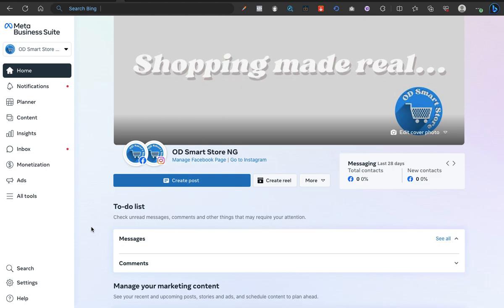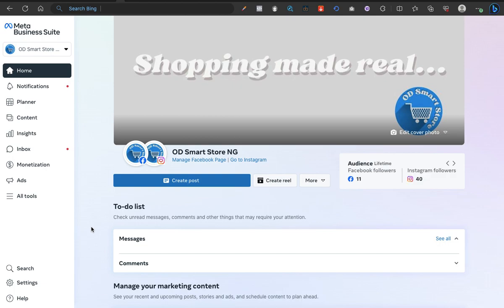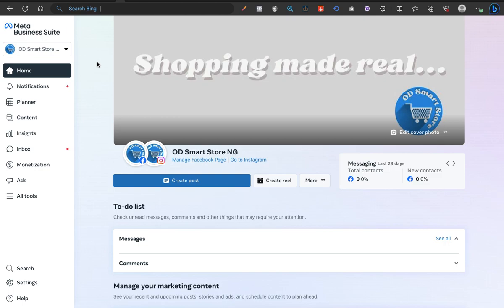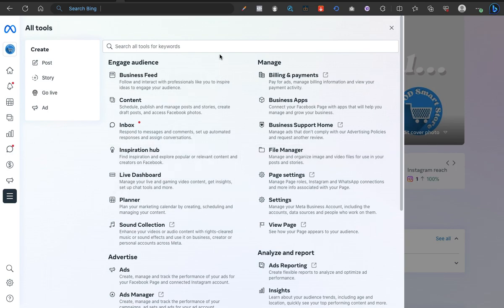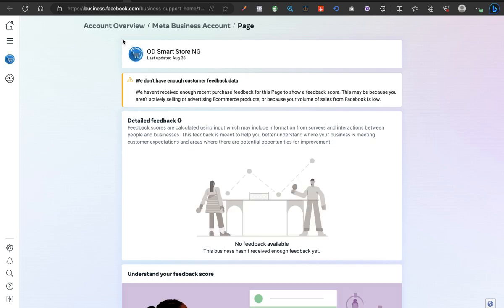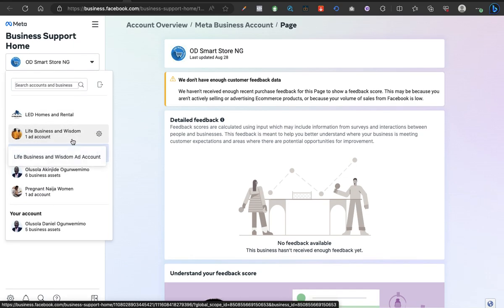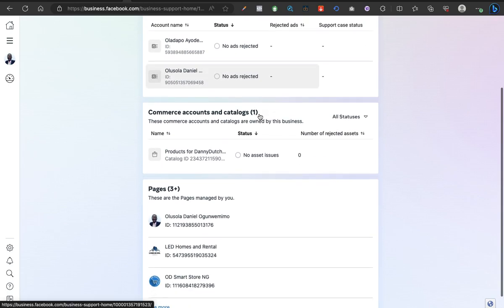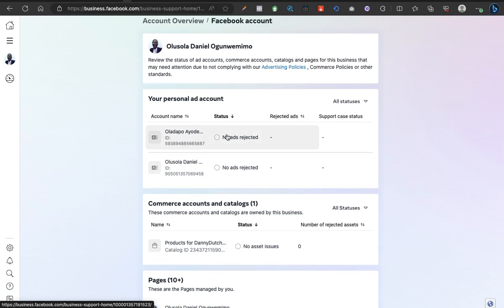Locate Account Quality in Facebook Business Suite 2024 – META BUSINESS SUITE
Hey there, it's Olusola Daniel! In this video, I'll show you how and where to find account quality within the Facebook Business Suite in 2023.  This is as a result of the recent update going on within the Facebook Business Suite environment.